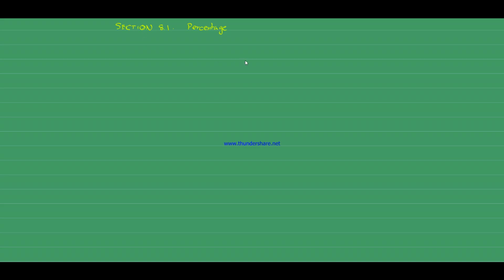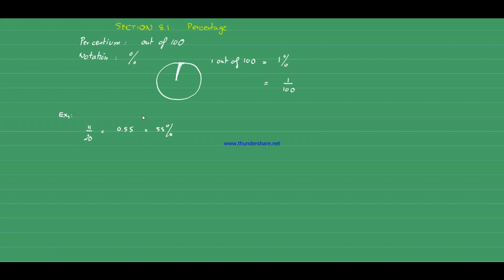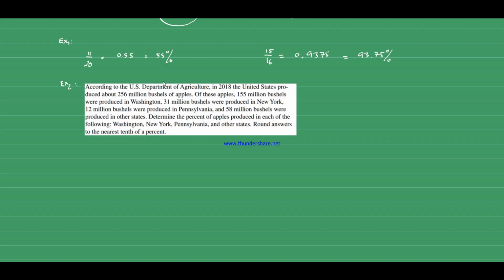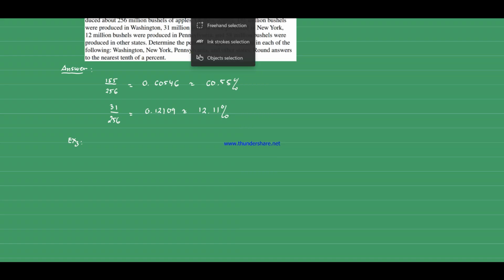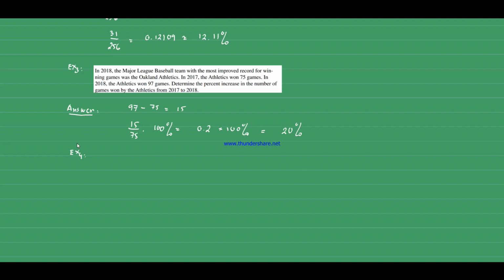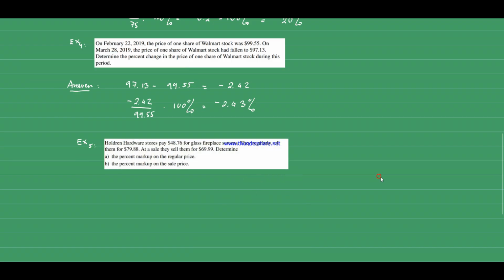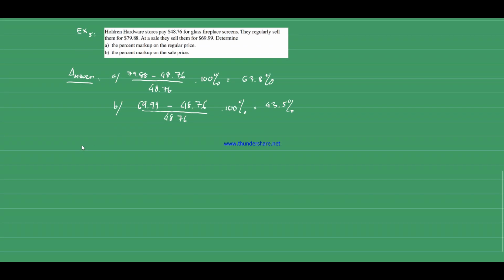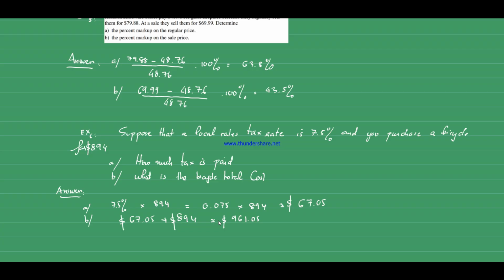Section 8.1: Percentage